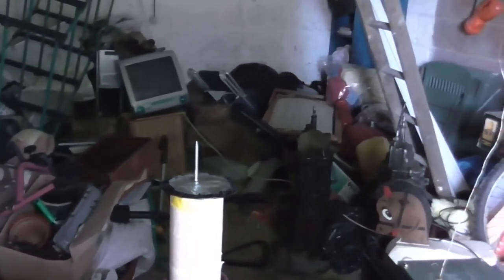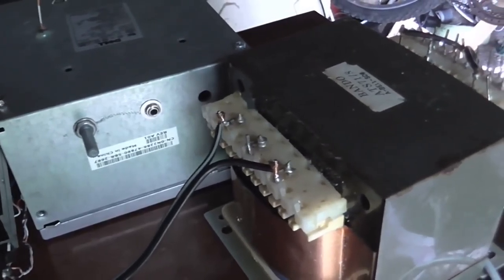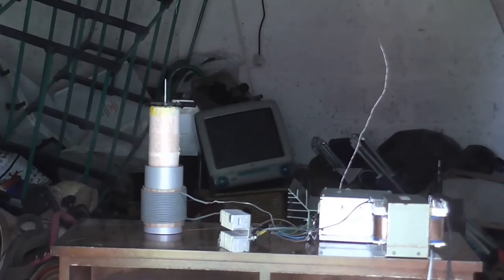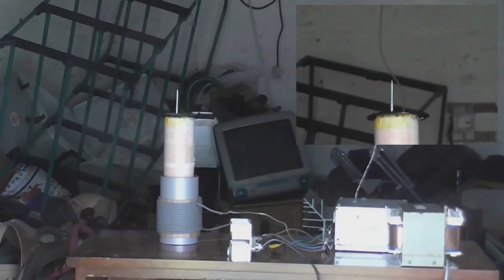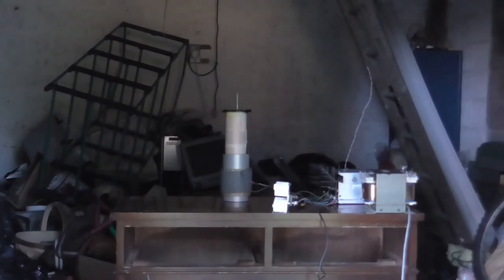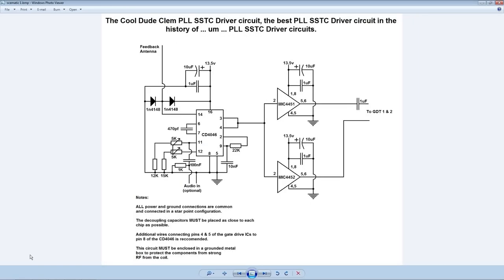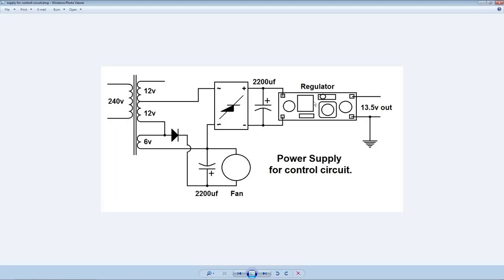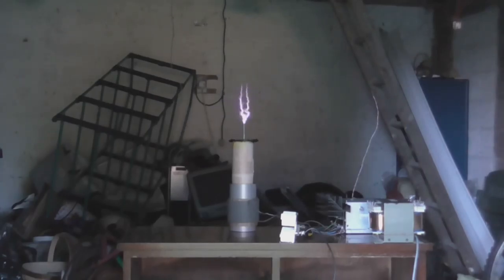Tesla coil Tuesday - Building a Full Bridge SSTC part 4b - High power tests and sparks!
Well here is is, as promised, the high power tests showing my new SSTC shooting out sparks, the good thing is the sparks come out of the top of the coil and not out from the transistors!  There are schematics at the end of the video.  The camera doesn't really do this justice, it looks better in real life.  I was running this ballasted via a 1500 watt heater, I'm sure this can do even better if I push it harder, but as for now this is as much power as I dare put in!